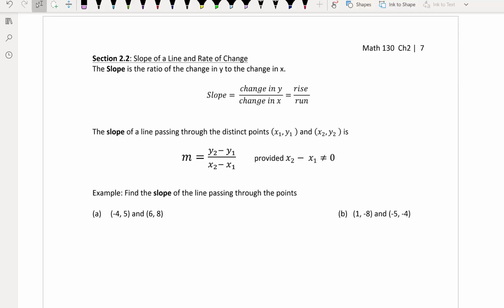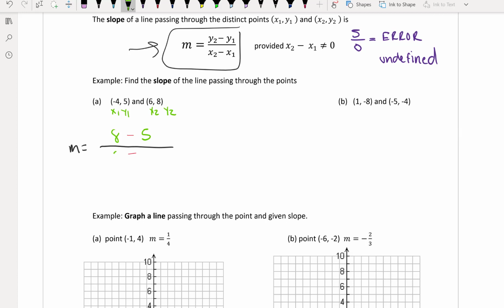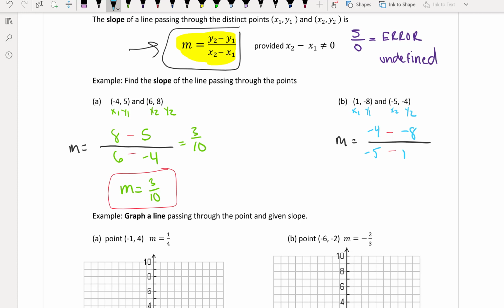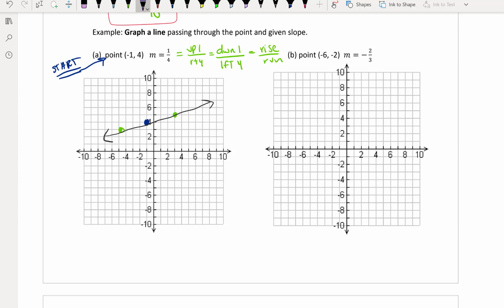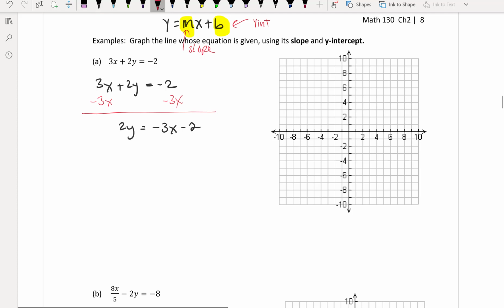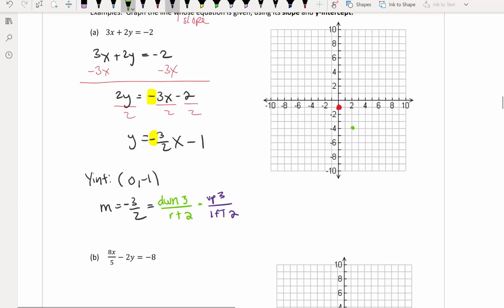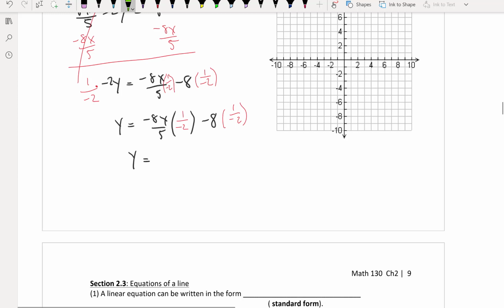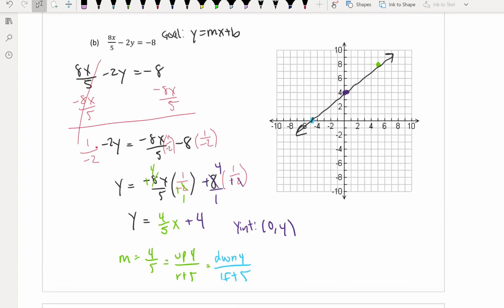Math 130. Section 2.2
Slope of a line and rate of change.